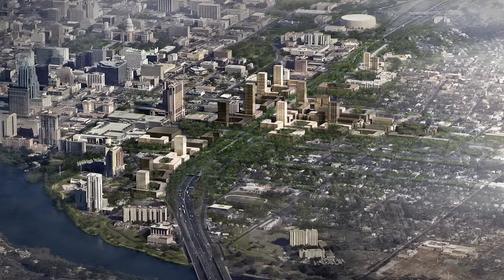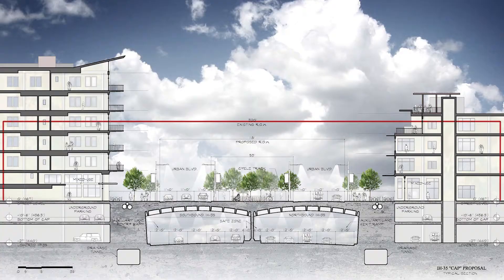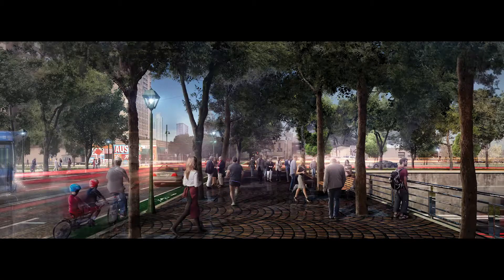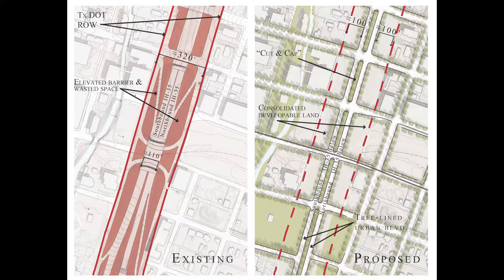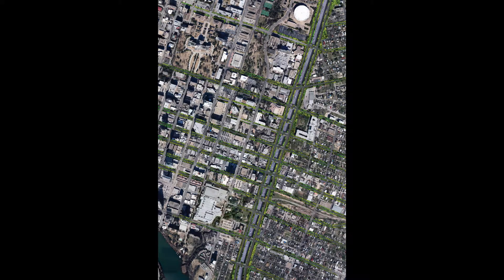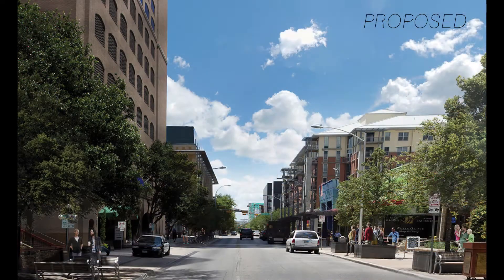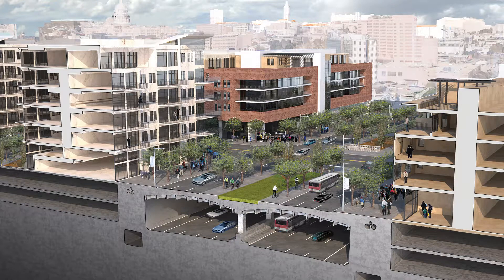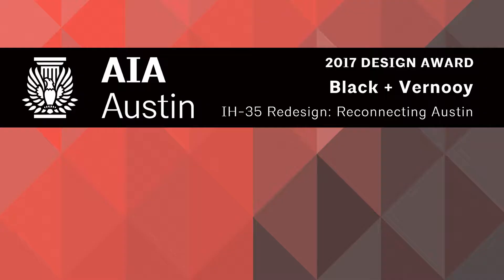2017 AIA Austin Design Award - IH 35 Project by Black + Vernooy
Transportation planners know, congestion is a land use problem. This concept is a long-term land use, urban design, and
economic development solution to Austin’s traffic congestion. At the heart of one of the nation’s fastest growing cities,
an urban freeway separates a thriving, productive downtown from adjacent neighborhoods – a physical, cultural, and
economic barrier. The dead space along the freeway consists of gas stations, parking lots, and depressed land values.
With increasing demand for housing near downtown, this is hardly the highest and best use for these properties.

This design solution lowers the main lanes of this urban core stretch of the interstate, covers it with a continuous cap, and
places a city boulevard on top. The at-grade boulevard would be reconnected to the surface cross streets, and the land
where the frontage roads now sit would be converted to developable land. We envision a lively, walkable, civilized urban
space, with mixed use buildings full of restaurants, shops, offices and mixed-income residences, blending seamlessly into
existing city fabric. The boulevard would be built to Austin’s Great Streets standards, with wide sidewalks, double rows
of street trees, public transit, and significantly improved accessibility.